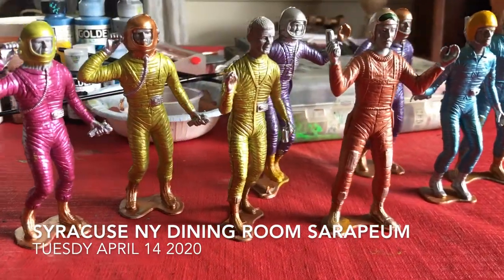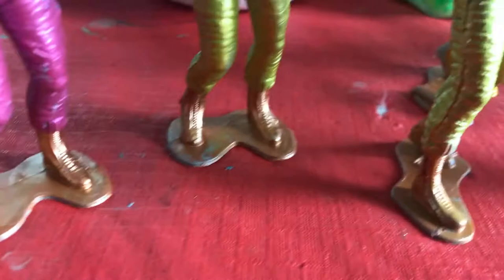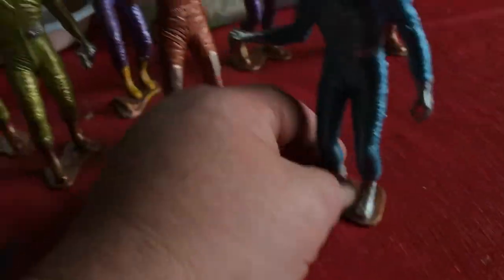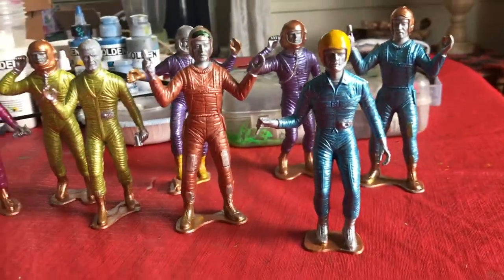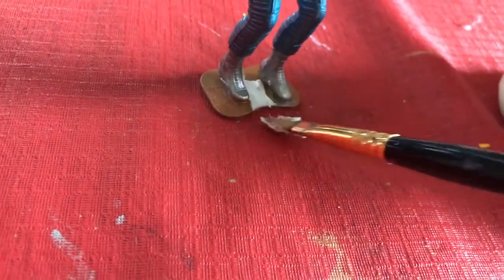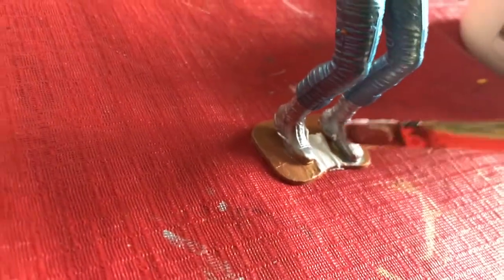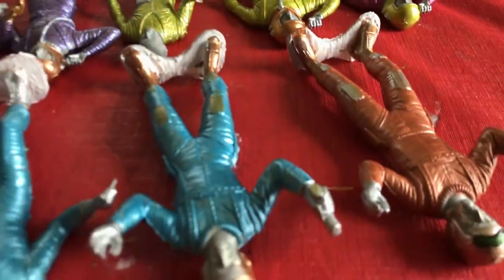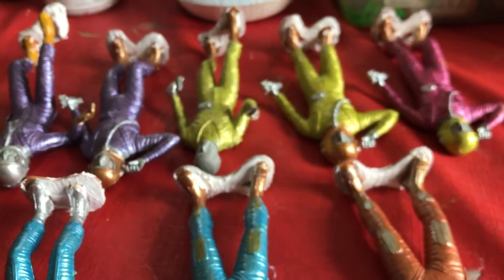Using Golden's Crackle Paste to Simulate Lunar Terrain on Painted 5" Recast MPC Spaceman Figures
Stocked up on the recast MPC 5" spacemen and here's a second round for the Foil Suit Crew, using Golden's metallic Light Interference Acrylics for that shiny flight suit look. No two color mixes exactly the same! Employing Crackle Paste takes a knack and is sort of like an experiment in ceramics as we won't know what the results look like until thoroughly dry. If used correctly patches will look like the cracked bone-dried floor of Death Valley to be glazed and tinted and given sparkly space stuff. So, hope I'm not jumping the gun here! We'll check em tomorrow, and cheers again to Barb at the Golden Foundation for the Arts for her stupendous donation of residency leftovers  ;-]